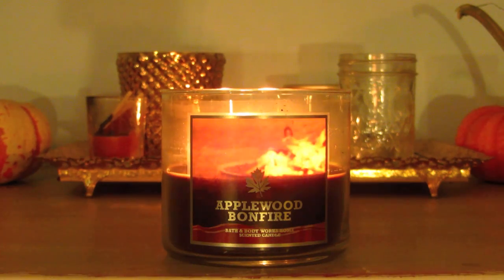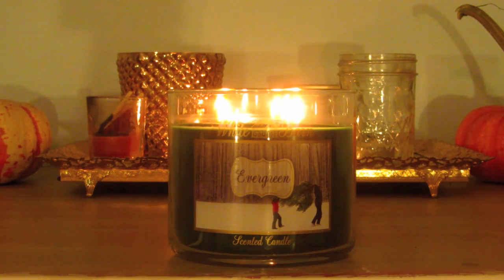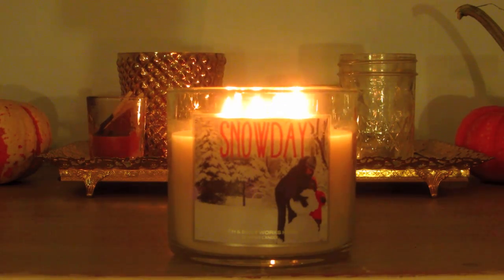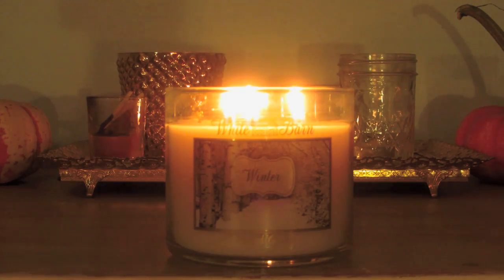Winter Candle Haul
I filmed this in the early morning, and my voice takes a while to wake up. Hence the sounding-like-I'm-about-to-cry moments.

I'M SO EXCITED FOR WINTER CANDLES.